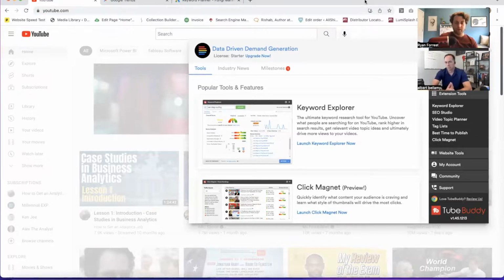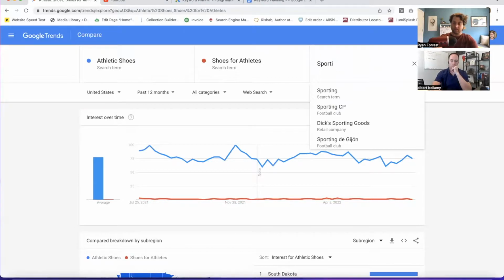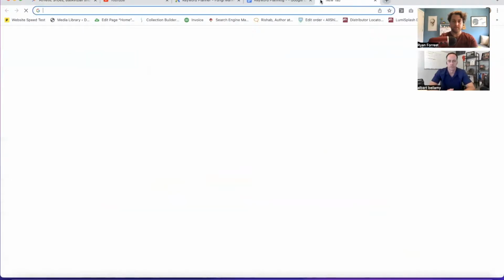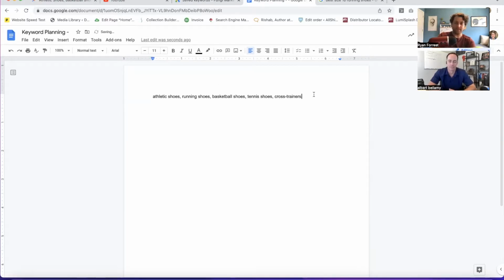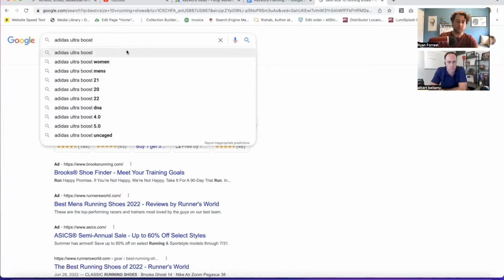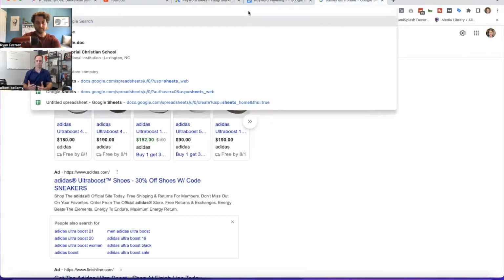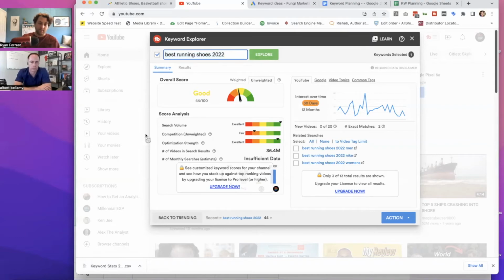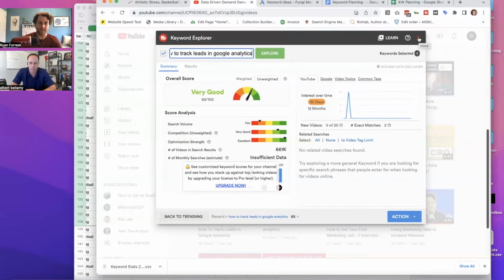Top 3 Keyword Planning Tools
Hey data nation! Today's video is all about keyword planning, specifically 3 of the best tools out there to aid your keyword strategy. Our example of the week is based on an athletic footwear company so we explore a variety of shoe-related terms. We spend quite a bit of time doing comparisons in Google Trends as well as the Google Ads keyword planner. Then we round things out by brainstorming a YouTube topic using TubeBuddy.

Finally, we conclude today's video teasing up a new series where we'll create an entirely new business using data as a foundation for everything from the company name to marketing, sales, finance, and more.

✩ Helpful Links: ✩

✩ Chapters: ✩

00:00 - Intro To 3 Keyword Planning Tools
04:53 - Google Trends Keyword Planning
18:07 - Sample Searching / Explanation of SERP
22:54 - Google Ads Keyword Planner
30:02 - Comparing Trends With Google Ads and Bidding Techniques
40:50 - Refining Keywords Using Historical Performance Data
45:24 - TubeBuddy Keyword Explorer
01:00:43 - Teaser For Our Upcoming Series

✩ Connect With Ryan and Al on LinkedIn ✩